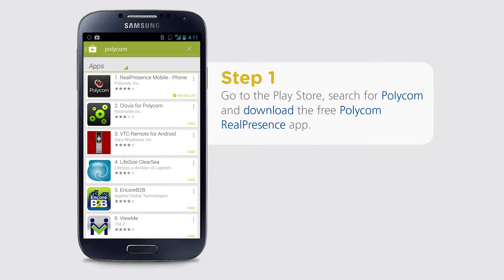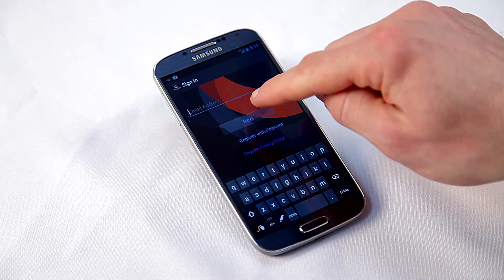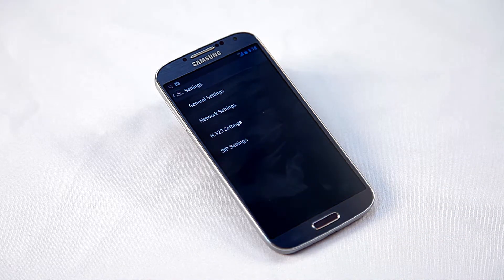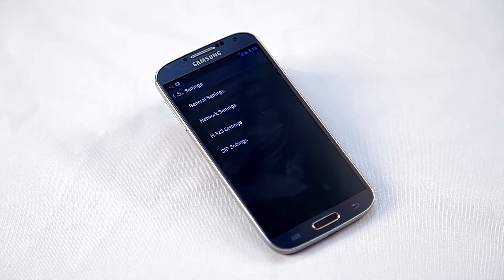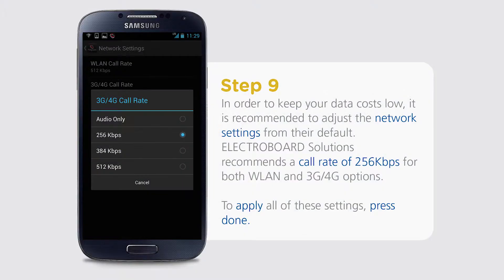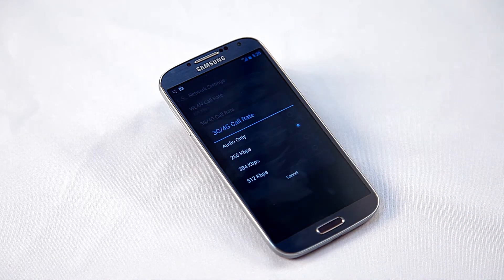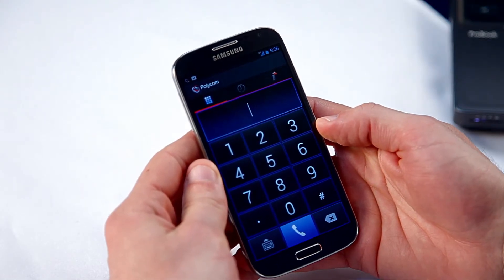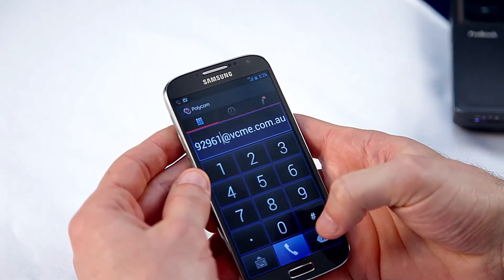VCme Android Set Up Guide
Instructional video to download and install the Polycom RealPresence app onto your android mobile device. Enjoy VCme!